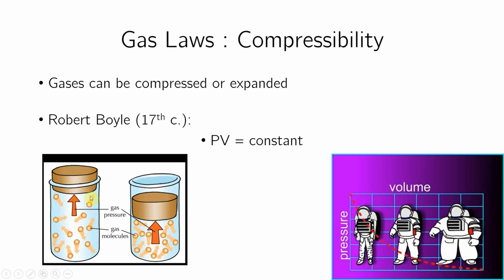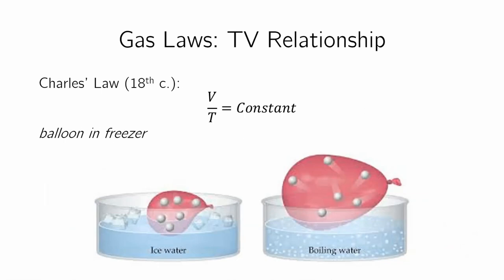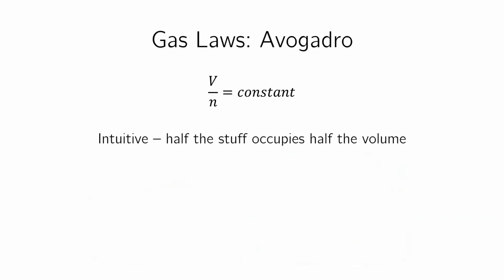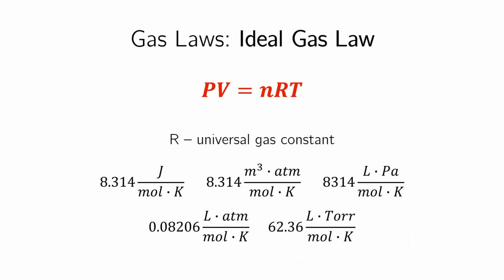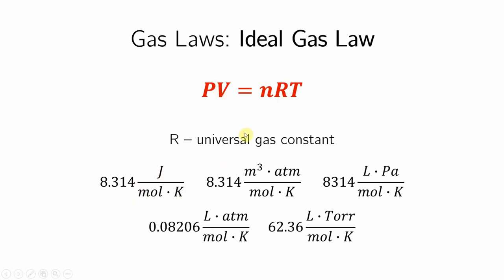GASES: Development of Ideal Gas Law